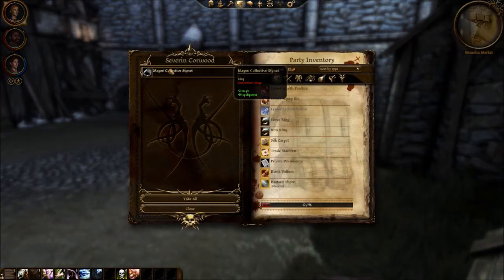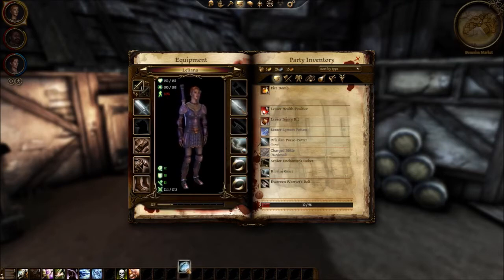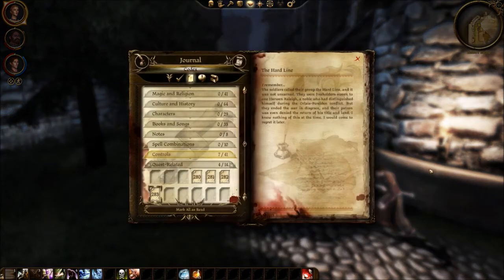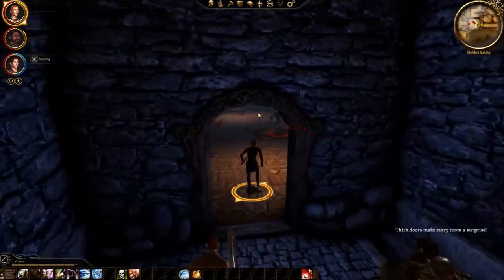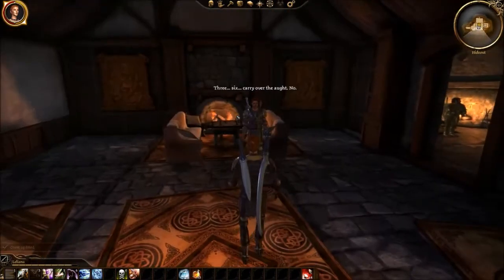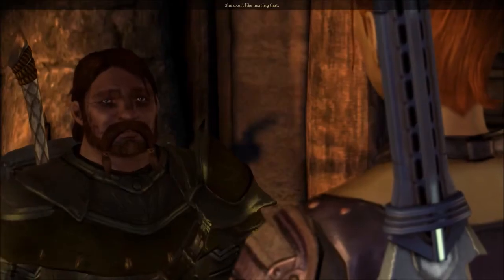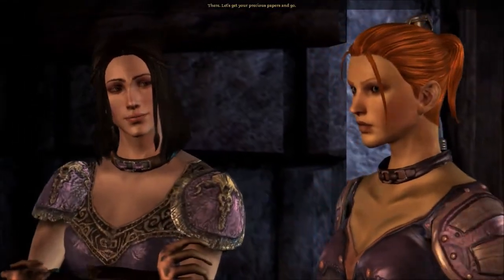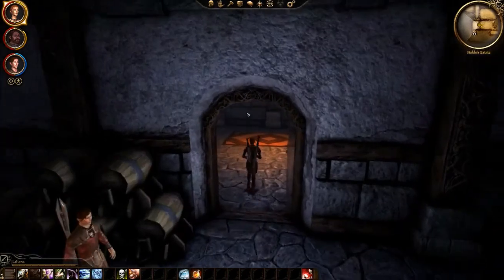Let's Play Dragon Age: Origins DLC Leliana's Song | A Little Mayhem (Part 2)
Current Main Quest: The Arl of Denerim
Dragon Age: Origins is property of Bioware.